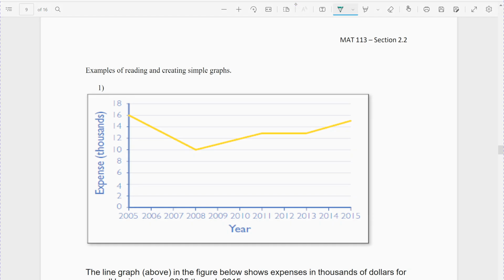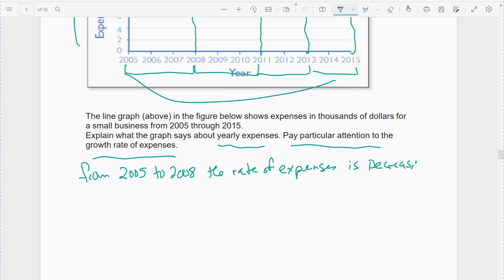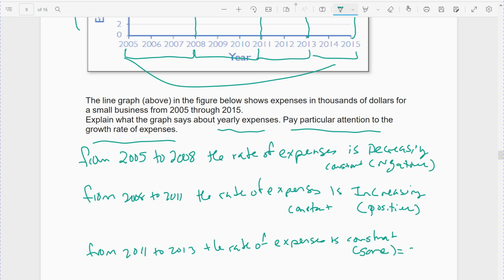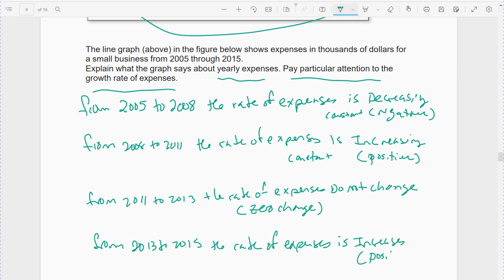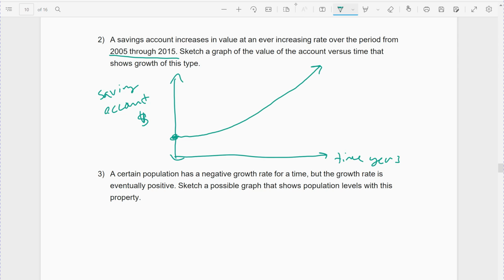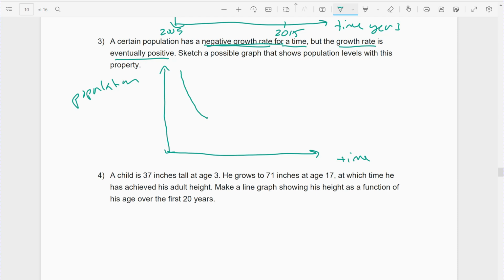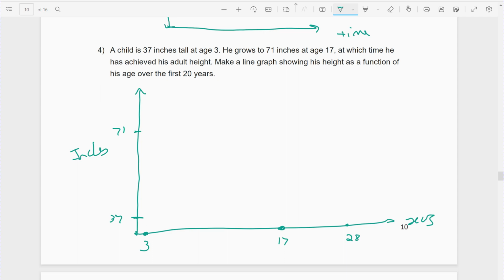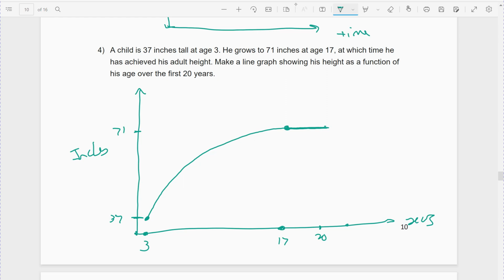Section .2 video 3 Drawing Simple graphs given information in an application